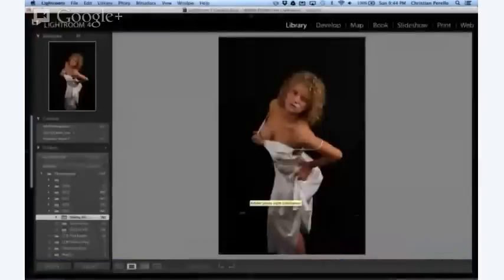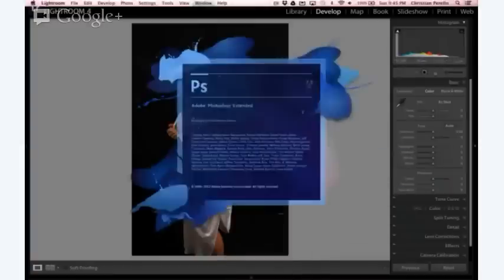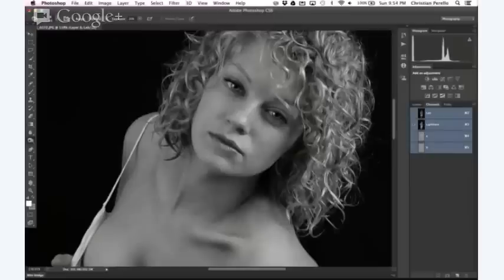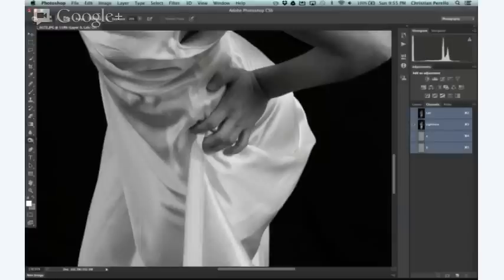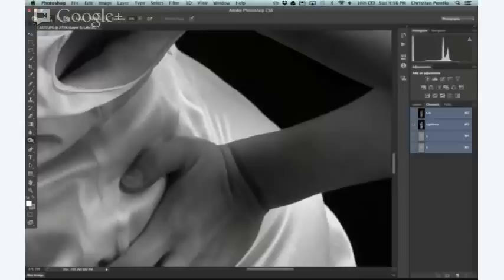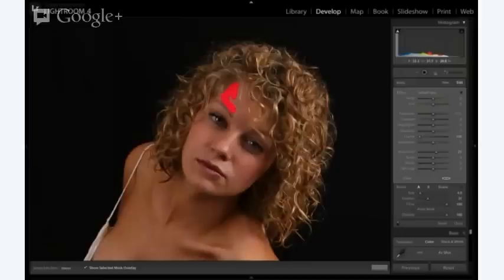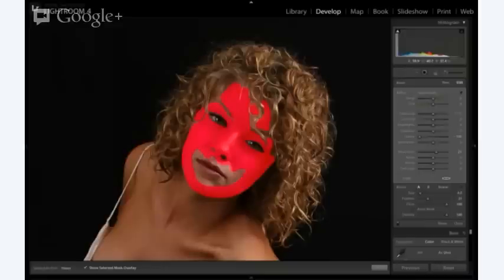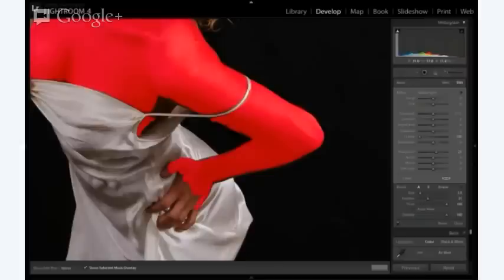Live! Image retouch in photoshop cs6 and lightroom 4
Google hangout photo editing session using lightroom 4 and photoshop cs6.